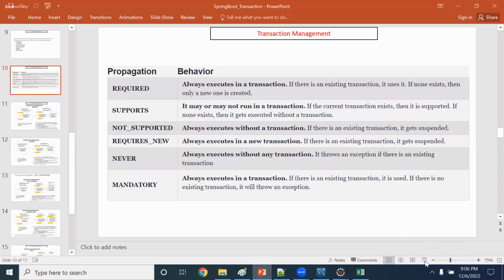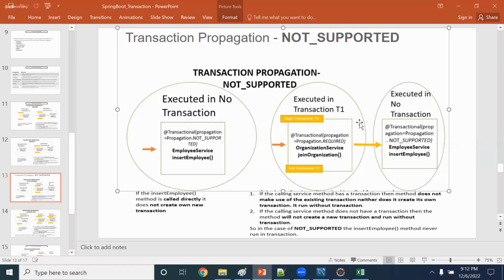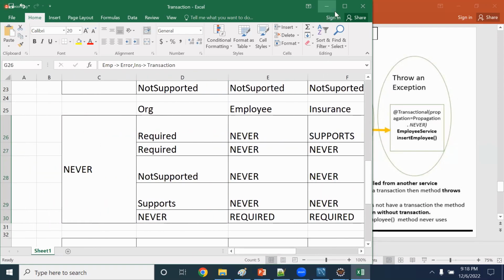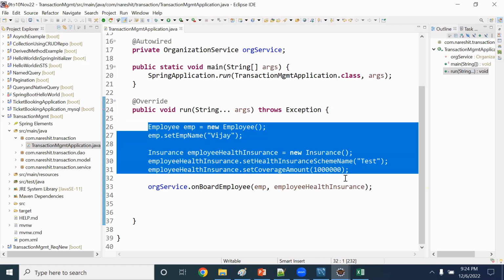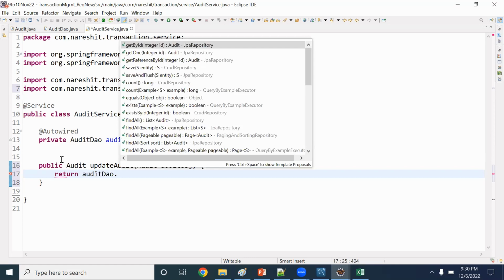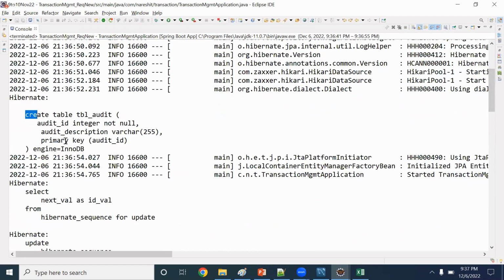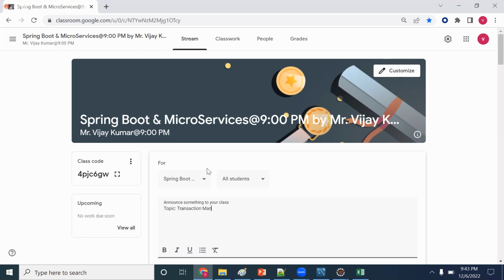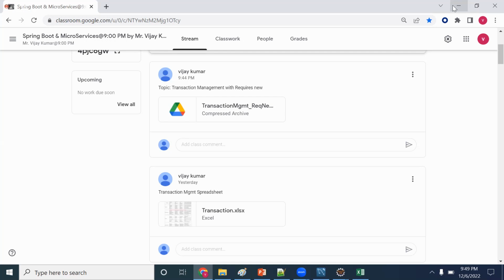6th dec springBoot